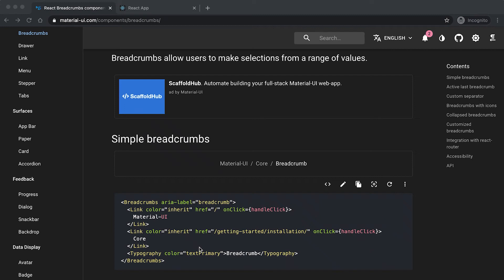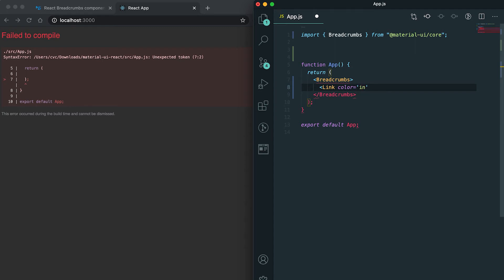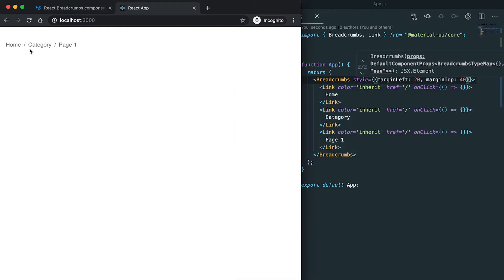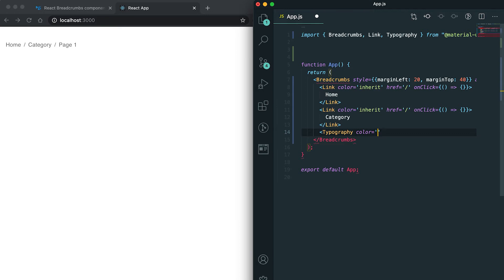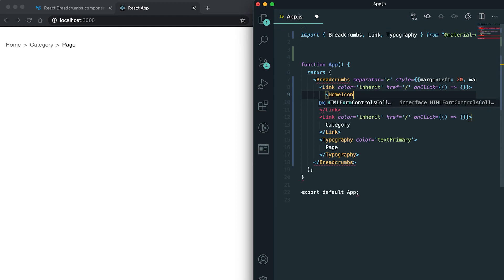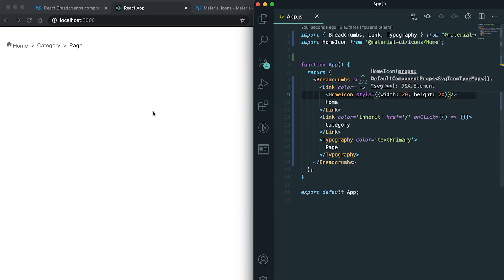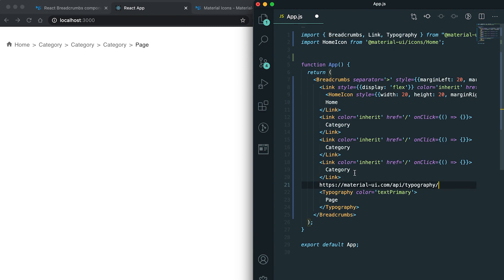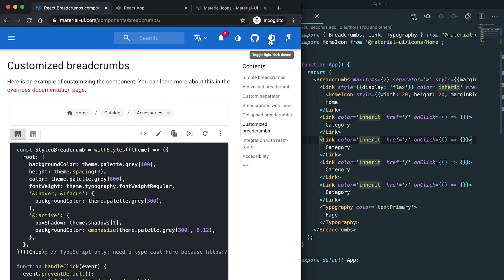React material UI tutorial 17 : BreadCrumb component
In this video, I am explaining the BreadCrumb component of material UI react. I will show you how to use this component with different examples.